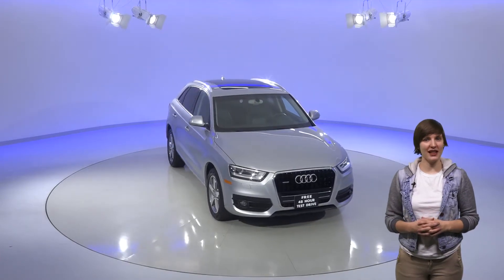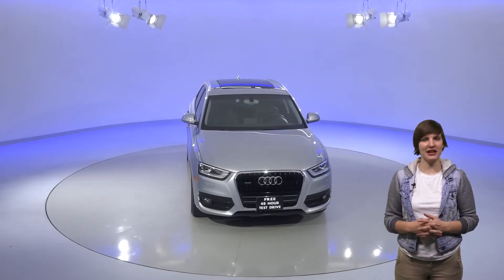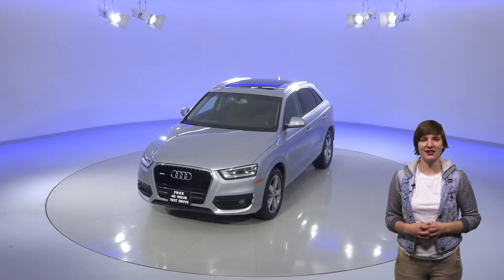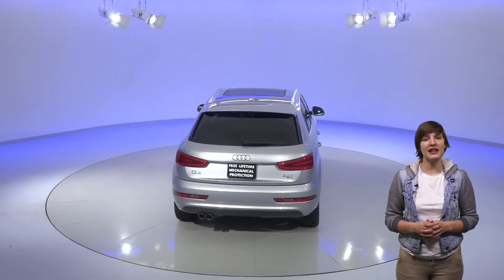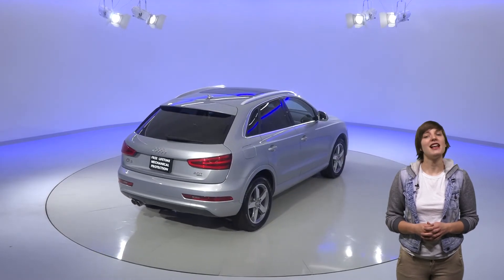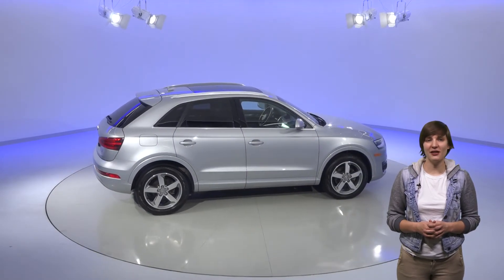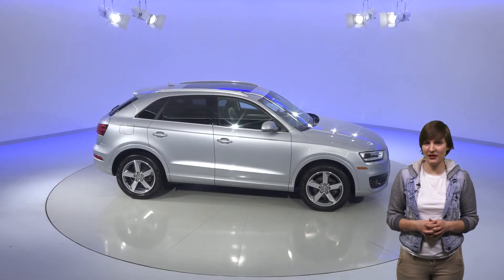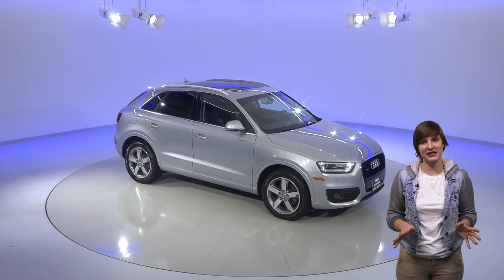Used 2015 Audi Q3 Premium - A93306TA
*Guarantee credit approval *Free Lifetime Powertrain Protection *Free 48 hour test drive
*Vehicles must pass our extensive 172 point inspection*At home/office test drive *Extended service hours.